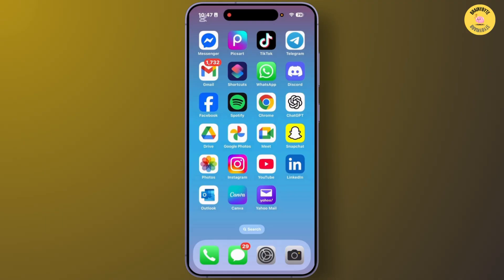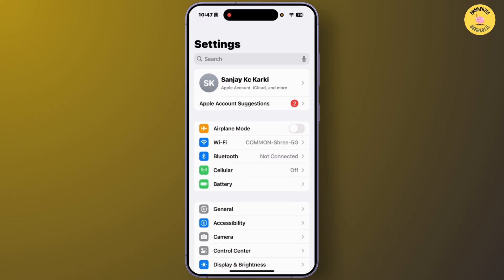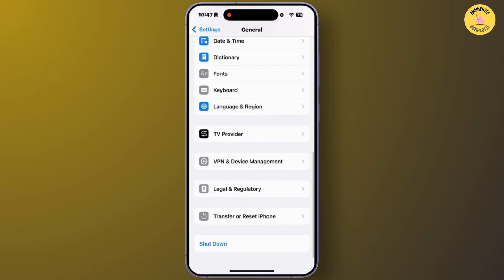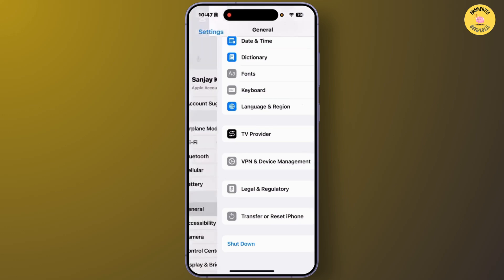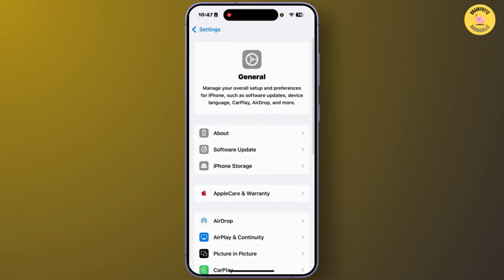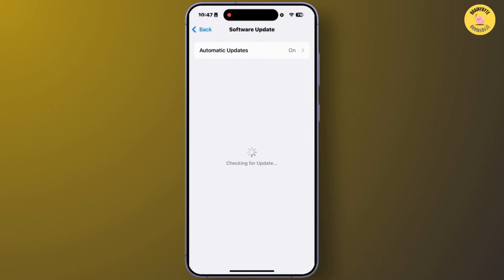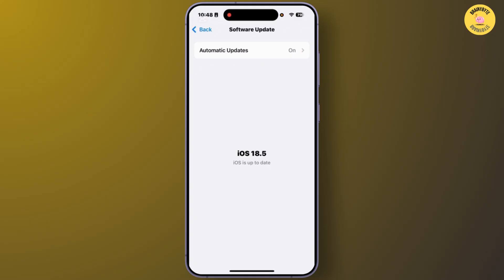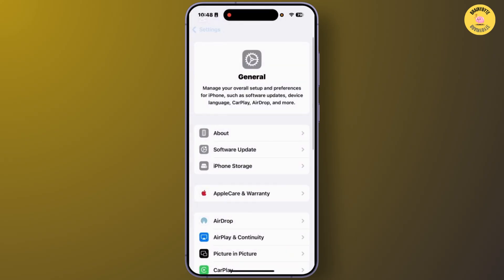How To Fix Horizontal Lines On iPhone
Seeing horizontal lines on your iPhone screen? This video will guide you through the steps to fix horizontal lines on your iPhone quickly and easily. Whether you're asking, "Why are there horizontal lines on my iPhone?" or need help troubleshooting display issues, this tutorial has you covered. Learn how to diagnose and resolve screen glitches so your iPhone display works like normal. Watch now to see how you can fix horizontal lines on your iPhone today!

Timestamps:
00:00 How To Fix Horizontal Lines On iPhone
00:06 Why Are There Horizontal Lines On My iPhone Screen?